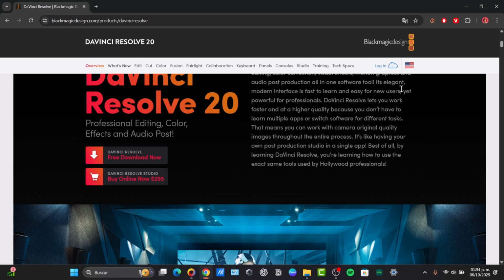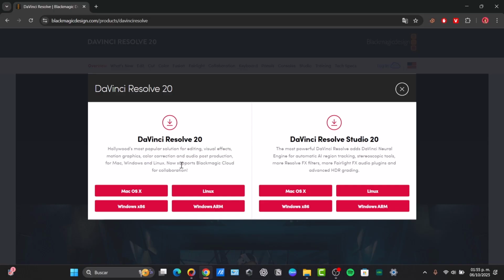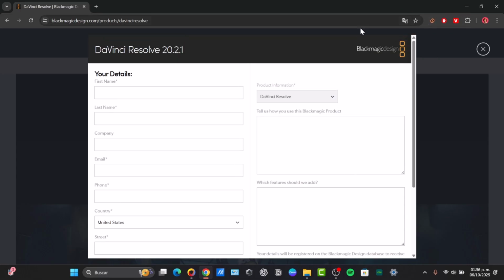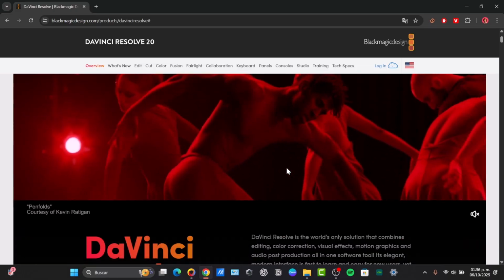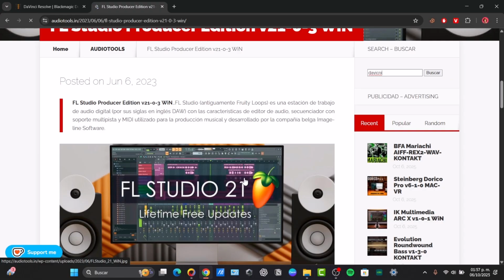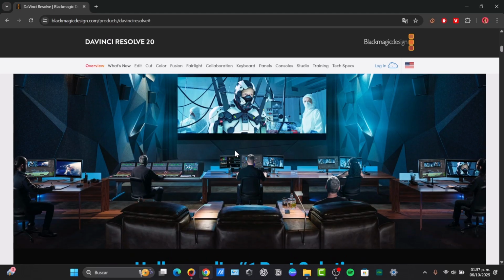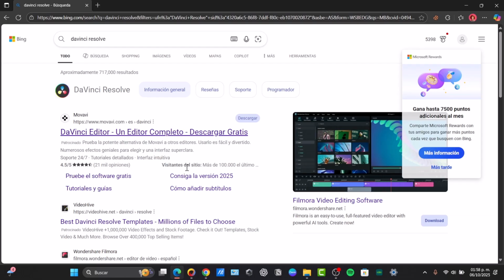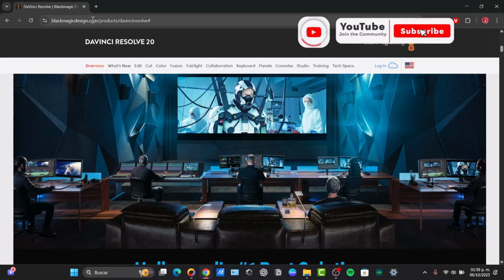How to Download DaVinci Resolve for Free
🎬 Want DaVinci Resolve for free in 2025? In this tutorial “How to Download DaVinci Resolve for Free (2025)” I’ll walk you through the official, safe way to download and install DaVinci Resolve (the free version) so you can start editing like a pro.

✅ Official and safe method
✅ Works for Windows, macOS & Linux

🔎 In this video you’ll learn:
- Where to get the free, official DaVinci Resolve installer (official Blackmagic Design site)
- How to choose the correct OS version and verify system requirements
- Step-by-step download and installation process
- How to install required drivers and optional extras (Fusion, Fairlight)
- Quick tips to avoid common install errors and improve performance
- Difference between the free DaVinci Resolve and the paid Studio edition

💡 Pro tip: Always download from Blackmagic Design’s official website to avoid fake or modified installers. Make sure your GPU drivers are up to date before installing.

🚀 By the end of this guide, you’ll have DaVinci Resolve installed and ready to edit footage on your computer.